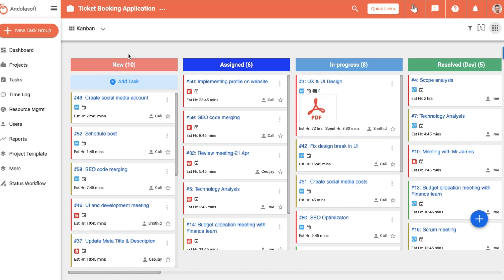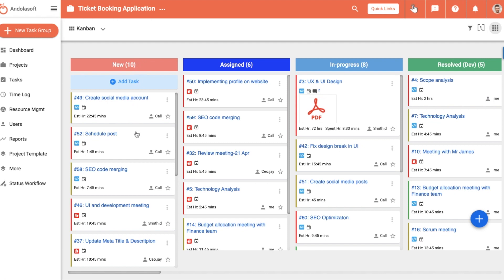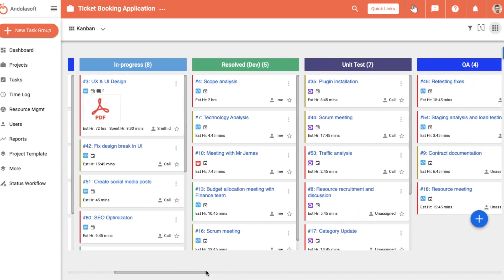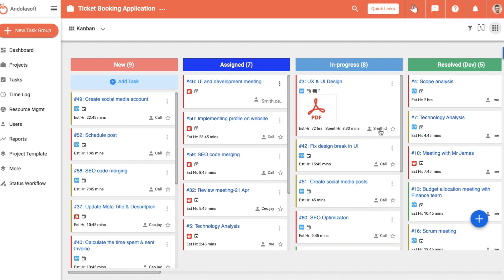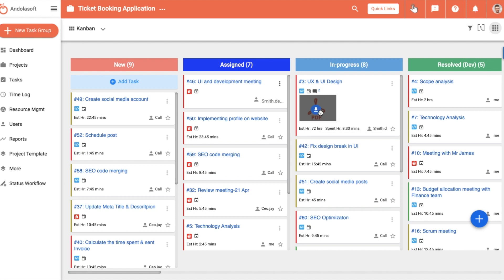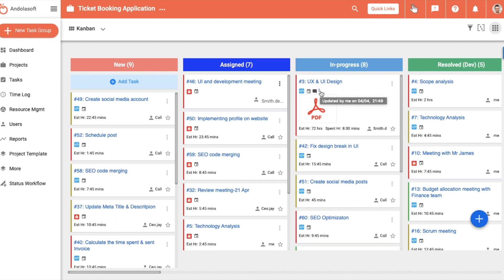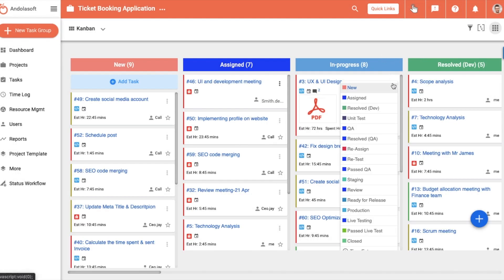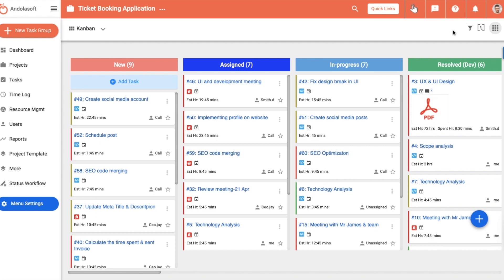Kanban View | Orangescrum | Project Management & Collaboration Software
Do the prompt action with less navigation on the Kanban View page.